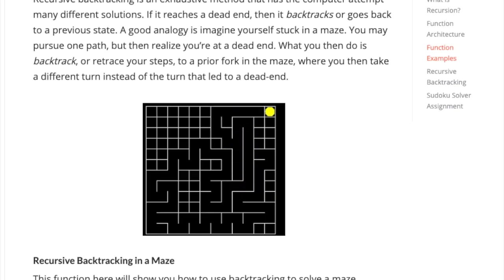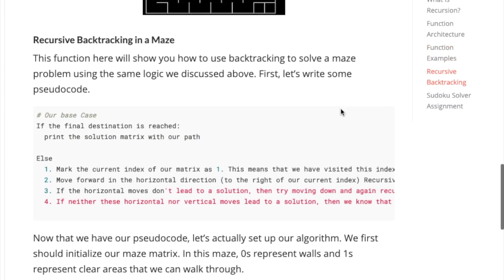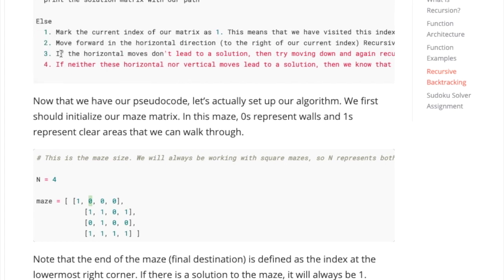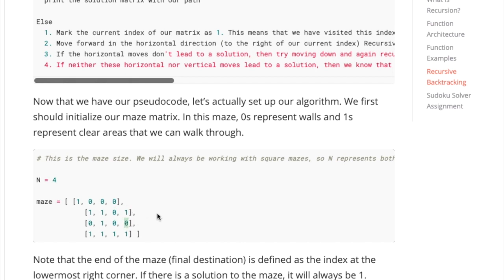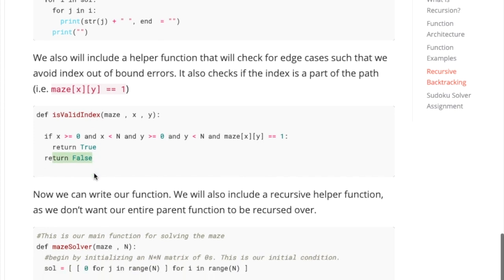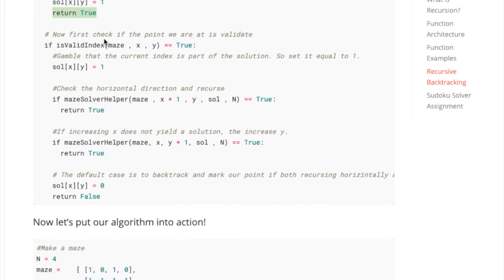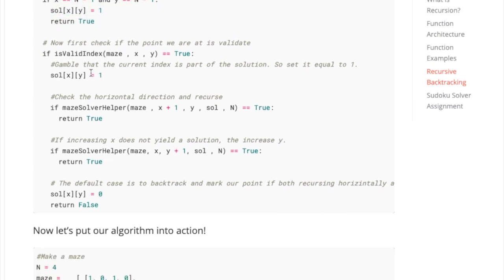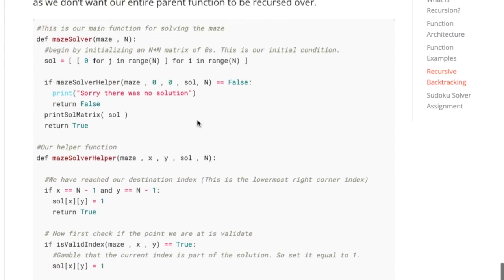Primer in Python - Recursive Backtracking // Leila Abdelrahman